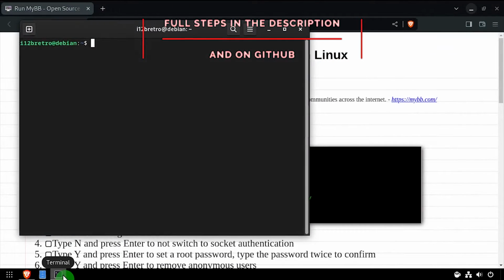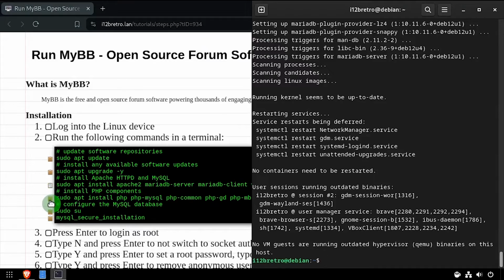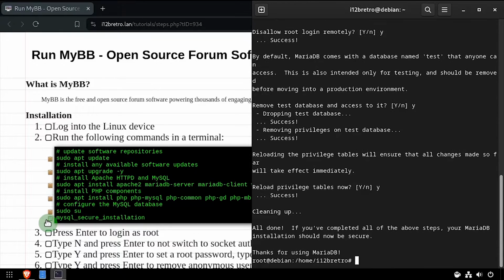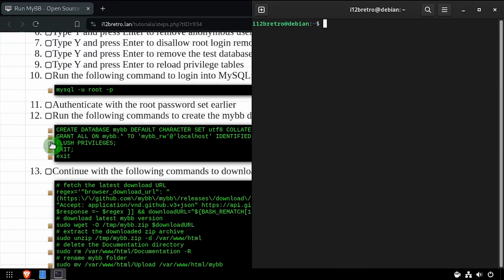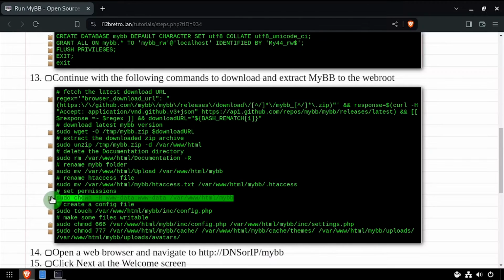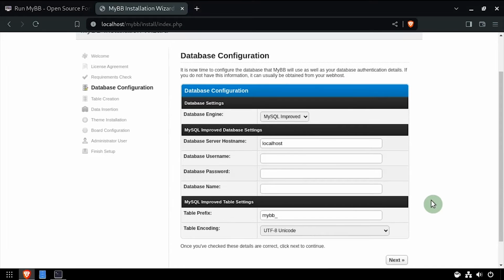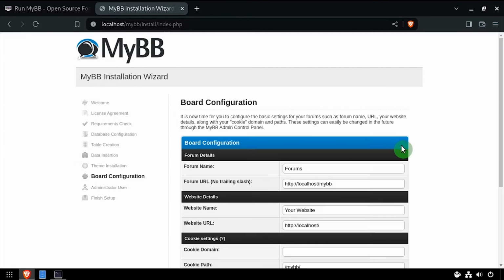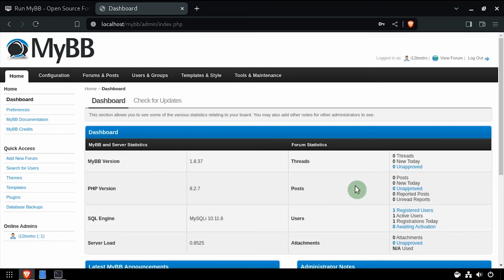Install MyBB - Open Source Forum Software - on Linux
What is MyBB?
MyBB is the free and open source forum software powering thousands of engaging, vibrant, and unique communities across the internet.

Installation
   01. Log into the Linux device
   02. Run the following commands in a terminal:
         # install any available software updates
         sudo apt upgrade -y
         # install Apache HTTPD and MySQL
         sudo apt install apache2 mariadb-server mariadb-client wget zip -y
         # install PHP components
         sudo apt install php php-mysql php-common php-gd php-mbstring php-xml -y
         sudo su
         mysql_secure_installation
   03. Press Enter to login as root
   04. Type N and press Enter to not switch to socket authentication
   05. Type Y and press Enter to set a root password, type the password twice to confirm
   06. Type Y and press Enter to remove anonymous users
   07. Type Y and press Enter to disallow root login remotely
   08. Type Y and press Enter to remove the test database
   09. Type Y and press Enter to reload privilege tables
   10. Run the following command to login into MySQL:
   11. Authenticate with the root password set earlier
   12. Run the following commands to create the mybb database and database user
         CREATE DATABASE mybb DEFAULT CHARACTER SET utf8 COLLATE utf8_unicode_ci;
         GRANT ALL ON mybb.* TO 'mybb_rw'@'localhost' IDENTIFIED BY 'My44_rw$';
         FLUSH PRIVILEGES;
         EXIT;
         exit
   13. Continue with the following commands to download and extract MyBB to the webroot
         # fetch the latest download URL
regex='"browser_download_url": "(https:\/\/github.com\/mybb\/mybb\/releases\/download\/[^/]*\/mybb_[^/]*\.zip)"' && response=$(curl -H "Accept: application/vnd.github.v3+json" && [[ $response =~ $regex ]] && downloadURL="${BASH_REMATCH[1]}"
         # download latest mybb version
         sudo wget -O /tmp/mybb.zip $downloadURL
         # extract the downloaded zip archive
         sudo unzip /tmp/mybb.zip -d /var/www/html
         # delete the Documentation directory
         sudo rm /var/www/html/Documentation -R
         # rename mybb folder
         sudo mv /var/www/html/Upload /var/www/html/mybb
         # rename htaccess file
         sudo mv /var/www/html/mybb/htaccess.txt /var/www/html/mybb/.htaccess
         # set permissions
         sudo chown -R www-data:www-data /var/www/html/mybb
         # create a config file
         sudo touch /var/www/html/mybb/inc/config.php
         # make some files writable
         sudo chmod 666 /var/www/html/mybb/inc/config.php /var/www/html/mybb/inc/settings.php
         sudo chmod 777 /var/www/html/mybb/cache/ /var/www/html/mybb/cache/themes/ /var/www/html/mybb/uploads/ /var/www/html/mybb/uploads/avatars/
14.
   15. Click Next at the Welcome screen
   16. Click Next at the License Agreement
   17. Click Next at the Requirements Check
   18. Complete the Database Configuration as shown below
         Database Engine: MySQL Improved
         Database Server Hostname: localhost
         Database Username: mybb_rw
         Database Password: My44_rw$
         Database Name: mybb
         Table Prefix: mybb_
   19. Click Next after the table creation completes
   20. Click Next to complete the Table Population
   21. Click Next at the Theme Insertion screen
   22. Modify the Board Configuration form as needed ≫ Click Next
   24. Back in the terminal, remove the /install directory with the following command
         # remove the install directory
         sudo rm /var/www/html/mybb/install -R
25.
   26. Login with the administrator username and password created earlier
   27. Welcome to MyBB